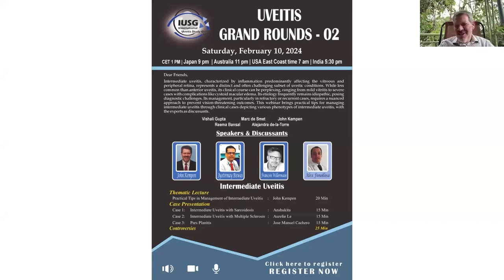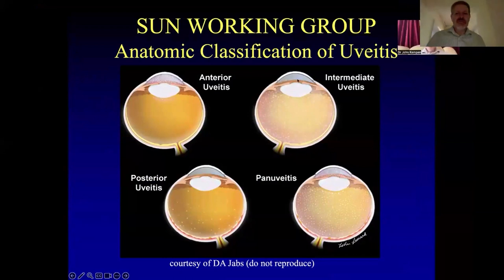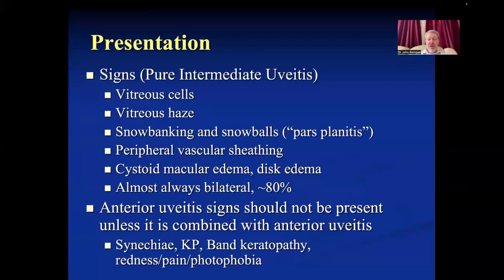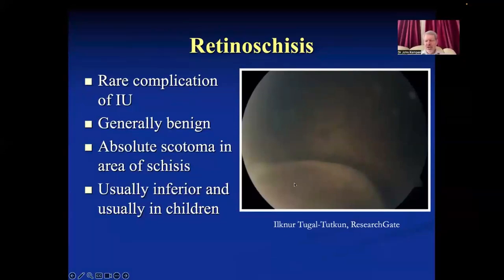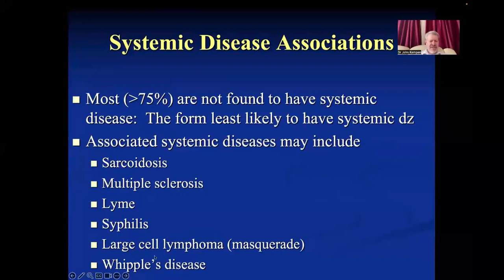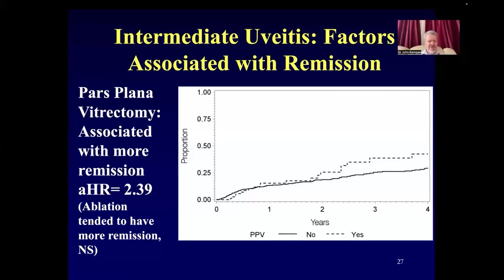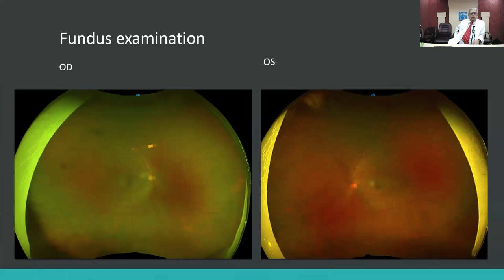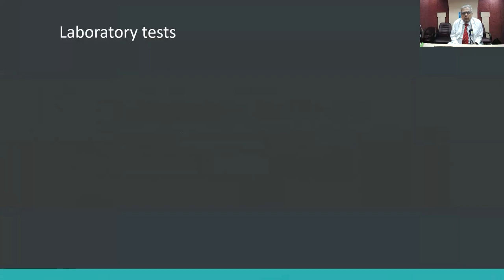Uveitis Webinar - Grand Round 2 (10-February 2024)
Intermediate : Case Based Approach